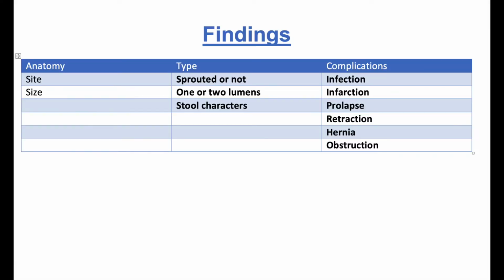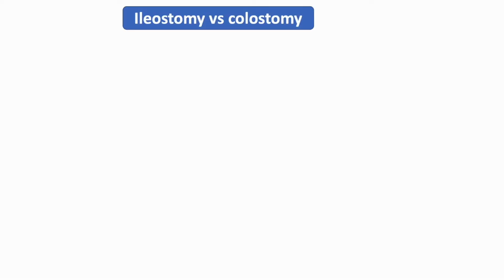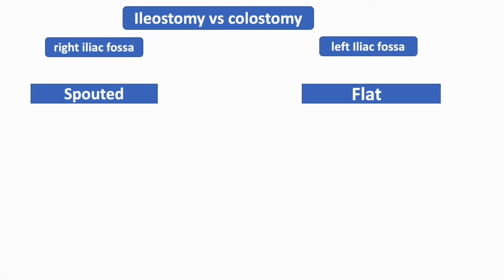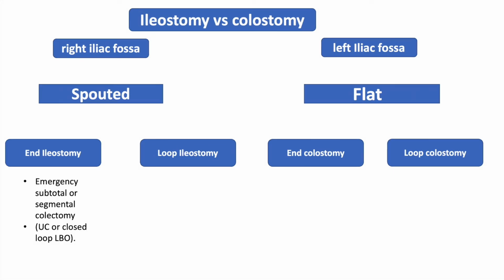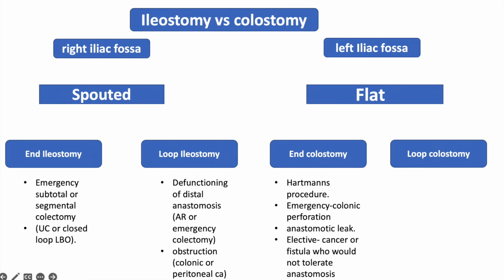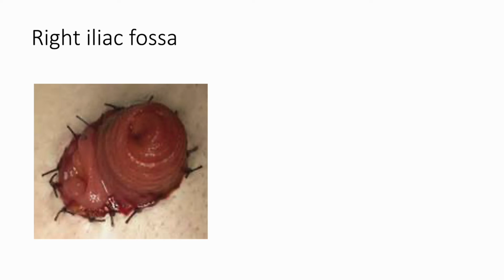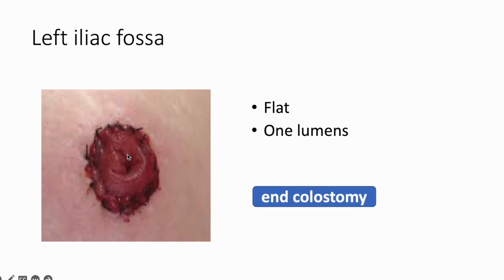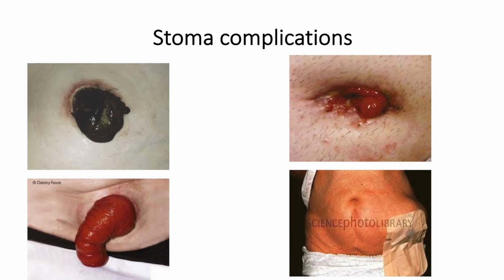MRCS B| Stoma types and complications